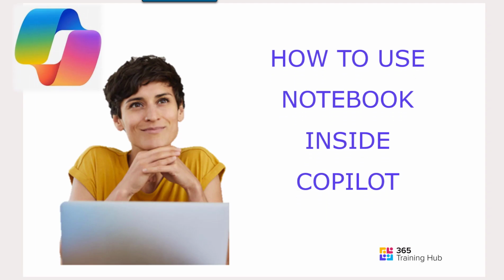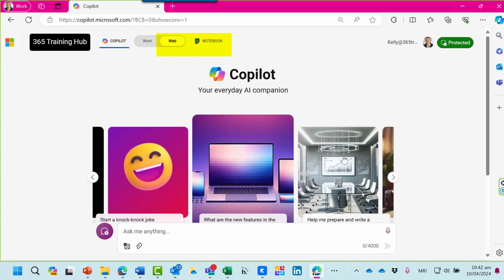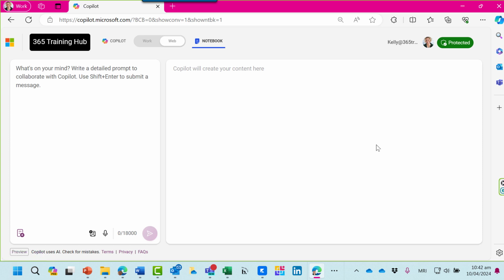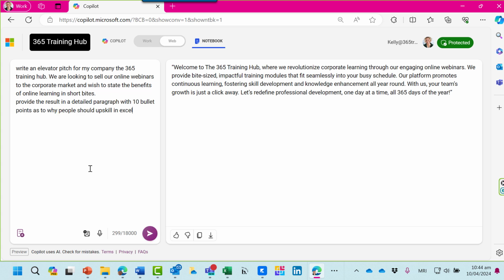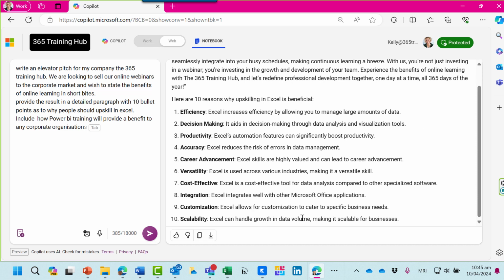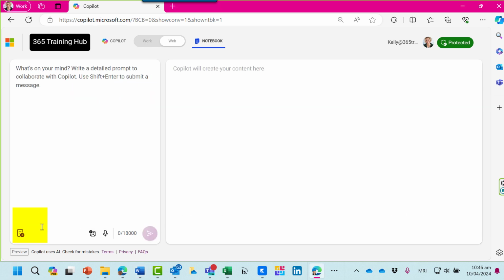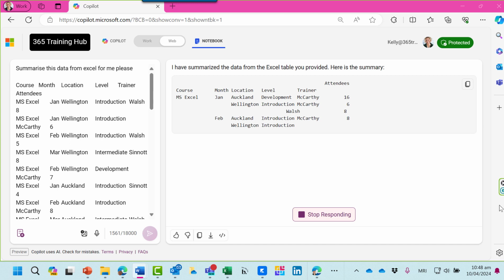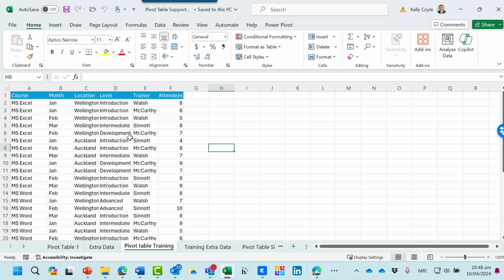How to use Notebook in Copilot inside Microsoft Edge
What is the Notebook inside Microsoft Edge Copilot and how do you use it. In this video I cover how to access it and what are the differences between the Copilot chat function and the Notebook.

Or get in touch for training at your workplace via our Live Webinar sessions